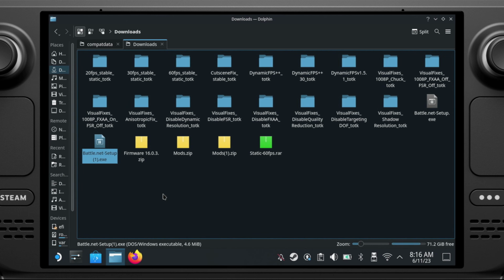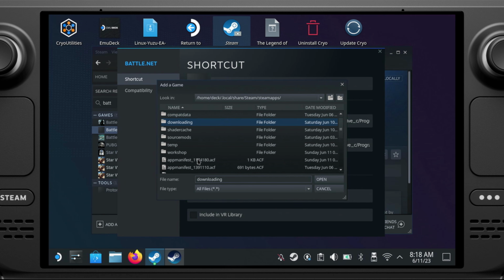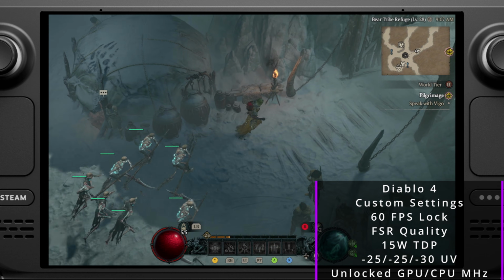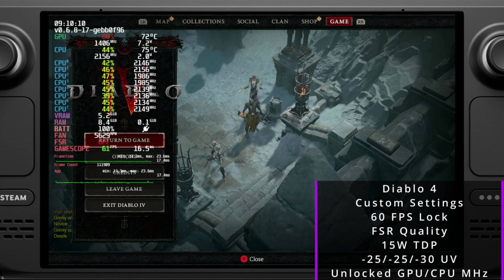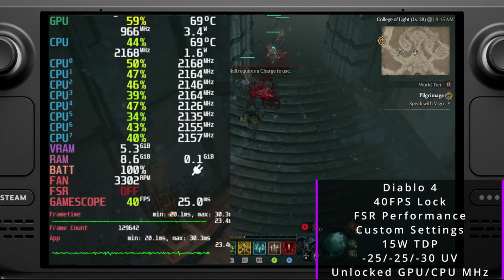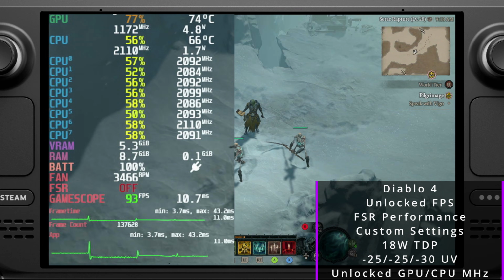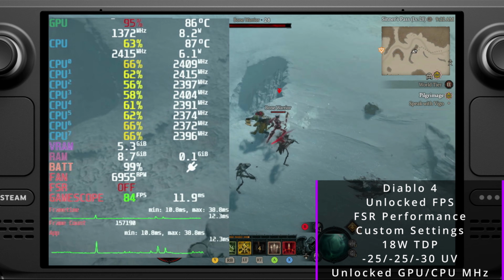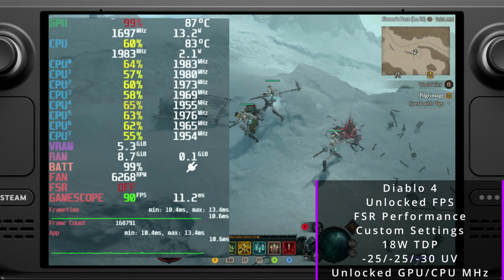Steam Deck | Diablo 4 Best Settings | + Overclock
Today I took a look at Diablo 4, on the Steam Deck. The game was made by everyone’s favourite, Blizzard Entertainment.
This awesome little dungeon crawler performs quite well on the Deck. After a quick install of the Battle Net Launcher, you’re off to the races.
I take a look at the performance in the game, as well, I give my recommendations on settings to use for the game. Something that I think balances graphical fidelity and performance. I speak on the graphics texture pack as well.

00:00 Intro + Quick Install Tutorial
03:54 Custom Settings VISUAL
04:50 FSR Qual. Gameplay + Thoughts on 60 VS 40 FPS
06:05 GPU MHz Lock
07:15 Changing to FSR Perf.
07:45 World Event 60HZ Lock FSR Perf. (NO COMMENTARY)
08:54 Weak Combat Encounter, Still Dips
09:16 40FPS Limit FSR Perf.
10:00 Solid 40 FPS Performance
10:24 Battery Consumption
11:00 Crank It Up To 11 - (Overclocked)
11:55 FSR Perf. Unlocked FPS Overclocked
12:50 OC - ON vs OFF
13:54 Combat - Overclocked FSR Perf.
15:16 Heavy Corpse Explosions
15:55 If You Like To Overclock
16:38 Future Sponsored Video
17:40 Graphics Texture Pack
18:48 Thank You For Subscribing =)
19:30 Outro